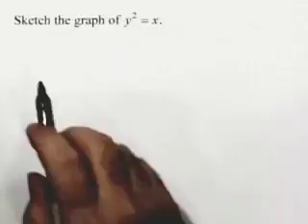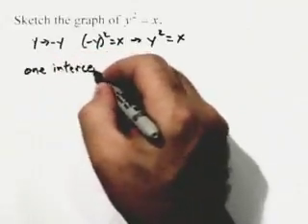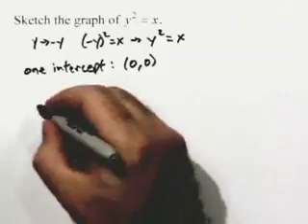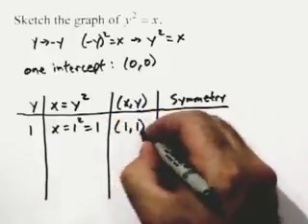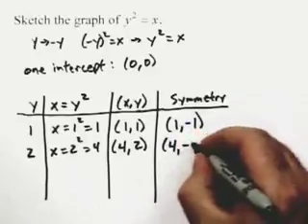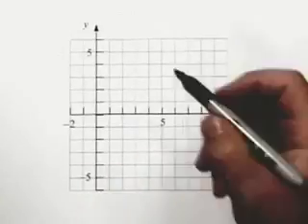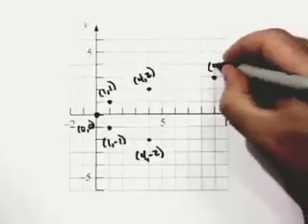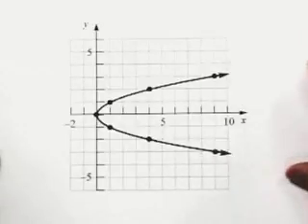Ch 2 #3 ChapterTestPrepVideos Sullivan CA EGU 7e